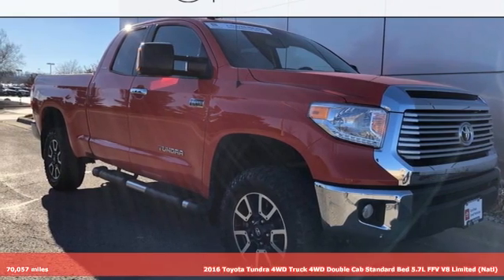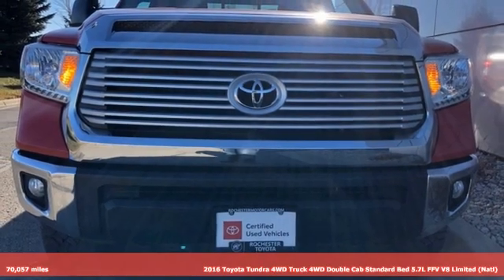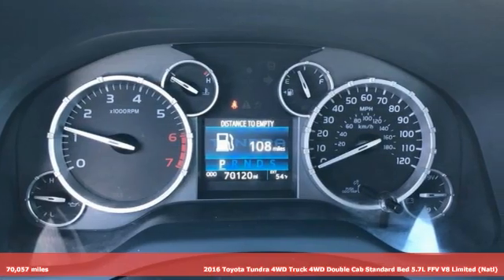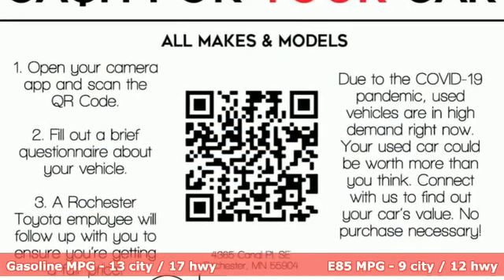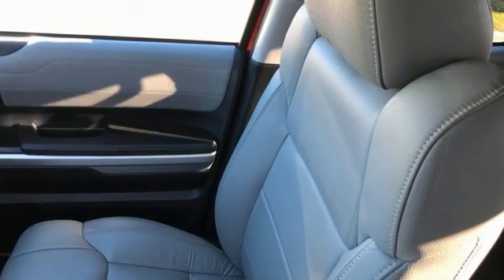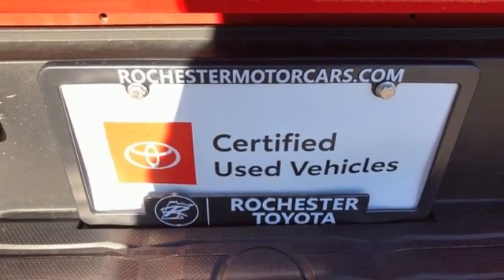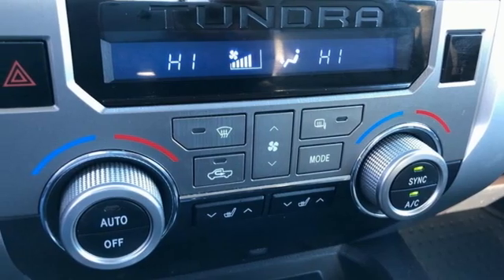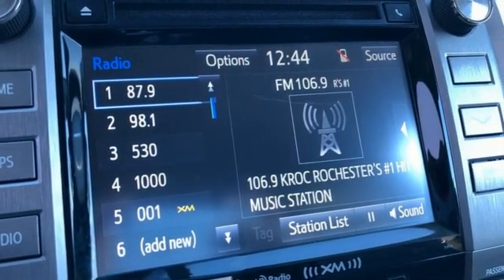Used 2016 Toyota Tundra Rochester, MN X7741 - SOLD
Year: 2016
Make: Toyota
Model: Tundra
Trim: Limited
Engine: 5.7L 8-Cylinder SMPI Flex Fuel DOHC
Transmission: 6-Speed Automatic Electronic with Overdrive
Color: Red
Interior: Graphite
Mileage: 70057
Stock #: X7741
VIN: 5TFBW5F17GX505944
Certified. Recent Arrival! *Heated Seats, Navigation System, Backup Camera, Bluetooth Hands Free, Local Trade, 4WD, Leather Seats, Portable Audio Connection, Tow Package, Trailer Hitch, Cruise Control, ABS brakes, Automatic temperature control, Electronic Stability Control, Front dual zone A/C, Front fog lights, Leather Seat Trim w/TRD Off-Road Package, Power driver seat, Remote keyless entry, Steering wheel mounted audio controls, Traction control, Trail-Tuned Bilstein Shock Absorbers, TRD 17" Forged Off-Road Wheels, TRD Off Road Package, TRD Off-Road Graphics. CARFAX One-Owner. Clean CARFAX.brbrRadiant Red 2016 Toyota Tundra Limited 4WD TRD Off Road 4WDbrbrToyota Certified Used Vehicles Details: *brbr * Limited Comprehensive Warranty: 12 Month/12,000 Mile (whichever comes first) from certified purchase date. Roadside Assistance for 1 Yearbr * Roadside Assistancebr * Warranty Deductible: $50br * 160 Point Inspectionbr * Powertrain Limited Warranty: 84 Month/100,000 Mile (whichever comes first) from TCUV purchase datebr * Vehicle Historybr * Transferable WarrantybrbrbrAwards:br * JD Power Vehicle Dependability Study, Vehicle Dependability Study * JD Power Vehicle Dependability Study * ALG Residual Value Awards, Residual Value Awards Stop by, call, or email us today at Rochester Toyota. We look forward to earning your business.

Address:
4365 Canal Place Southeast